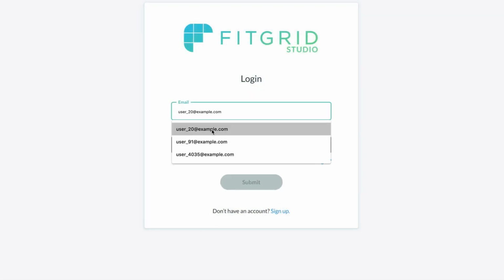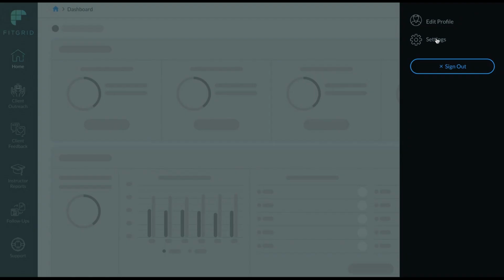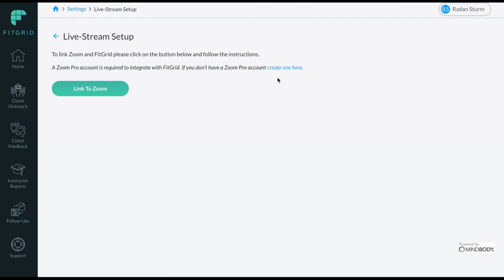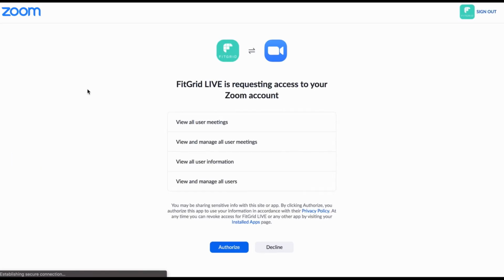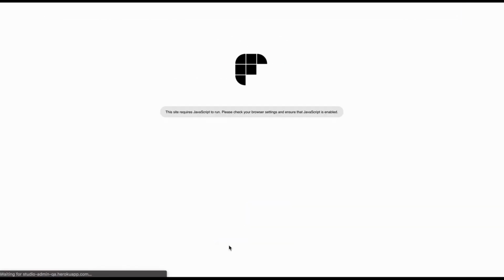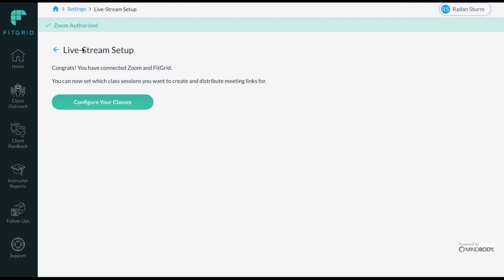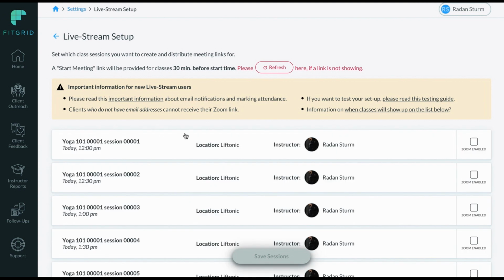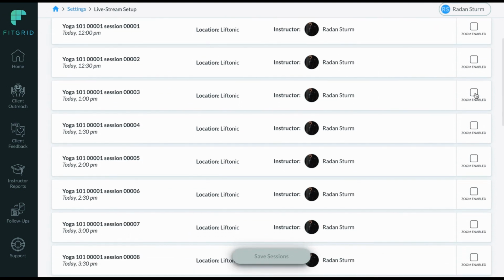FitGrid LIVE - Livestream your MINDBODY Classes using Zoom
FitGrid presents you with a list of the classes that are on your MINDBODY schedule. Select which classes you’d like to livestream and FitGrid automatically creates a unique access link for that class. When a client signs up, FitGrid will automatically sends them an email containing the unique link to their class.